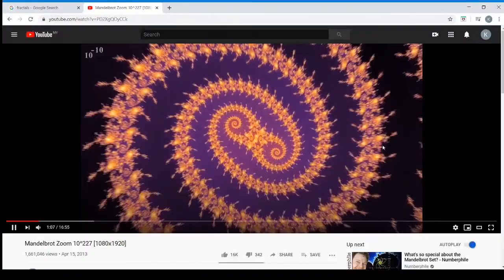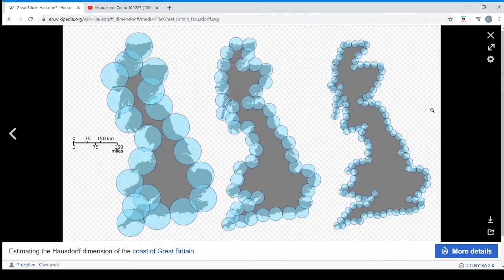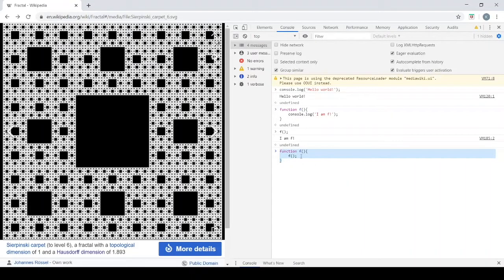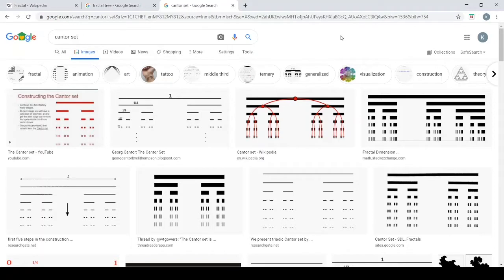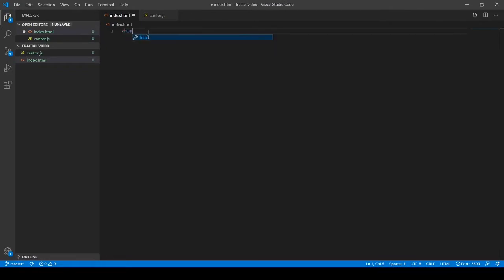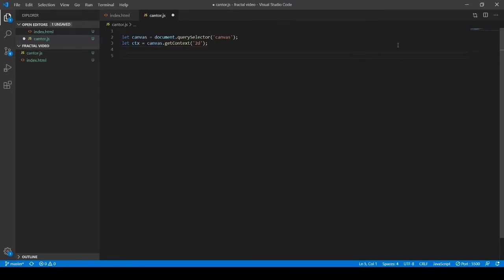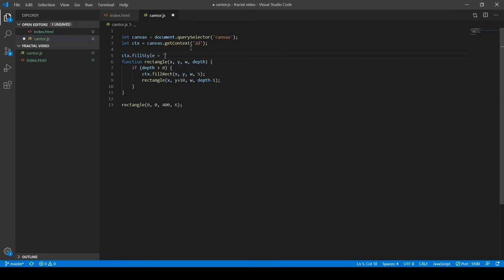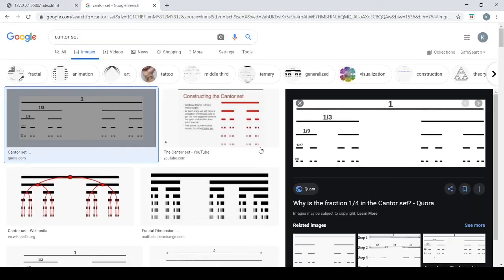[part 1] Fractal Programming with Javascript: Conceptual basic and the Cantor set